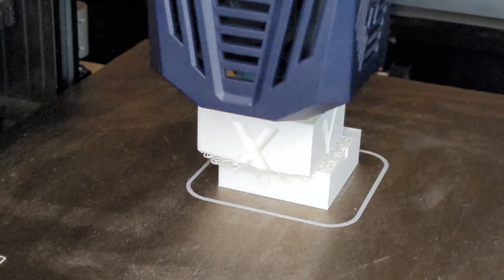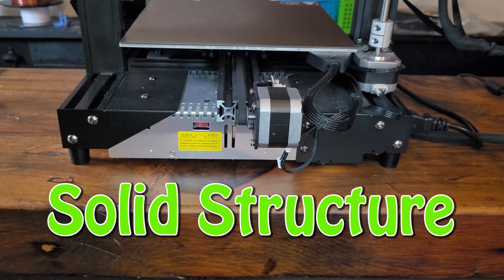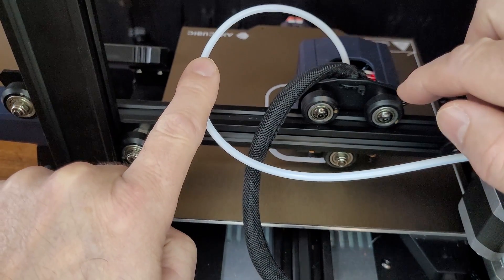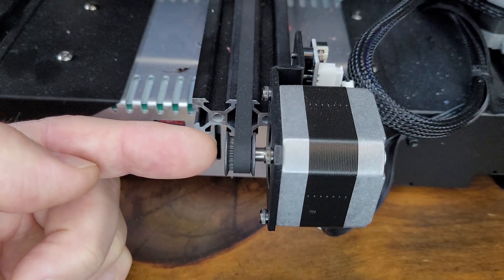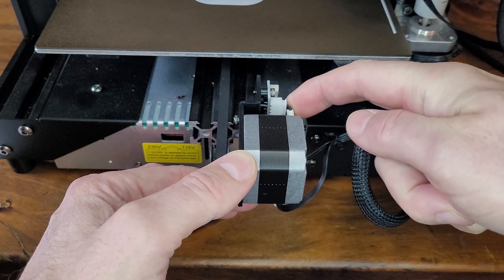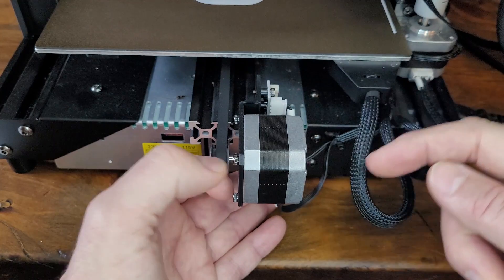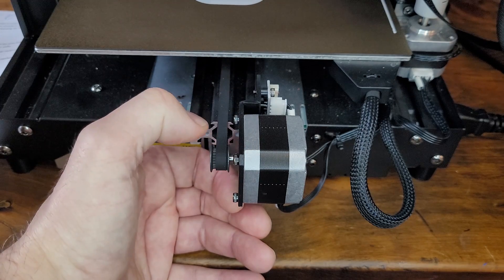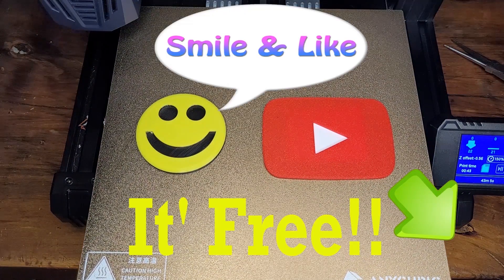Kobra Go layer shift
I created this video on 3D printer layer shift in an effort to assist anyone struggling with layer shift issues. Let me know if it helps or if you have any questions in the comments.